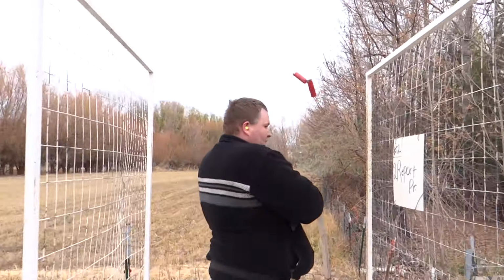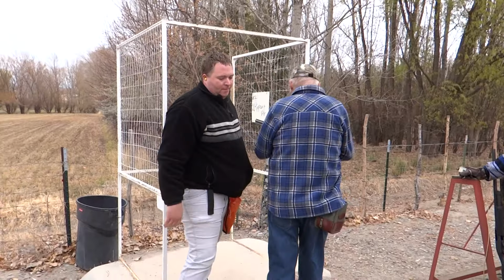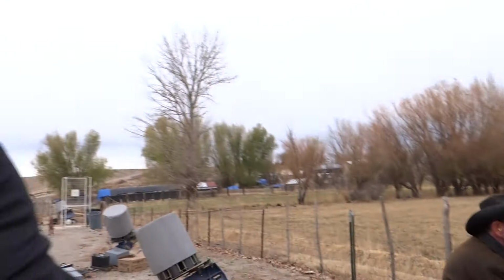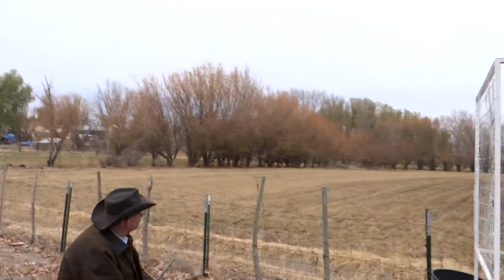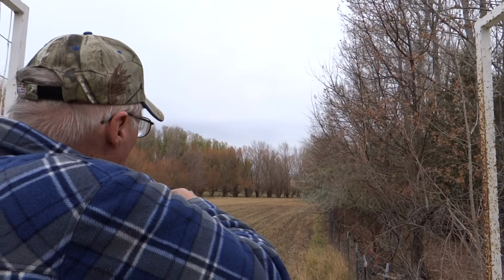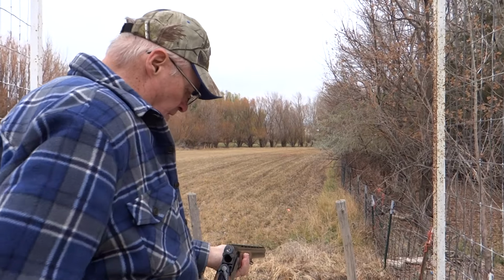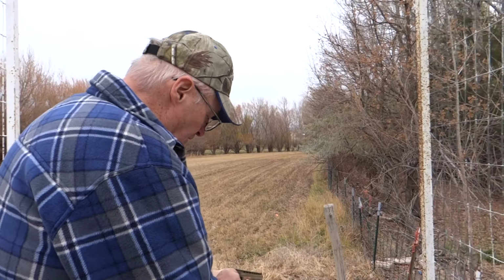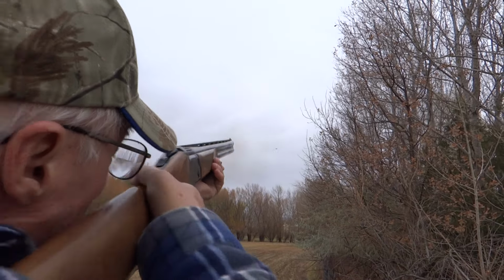Idaho Sporting Clays 5